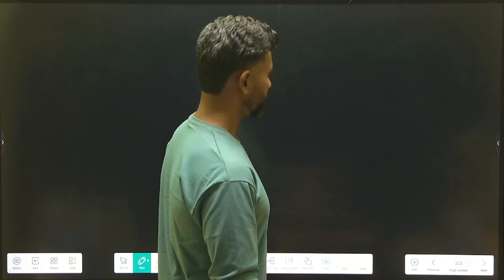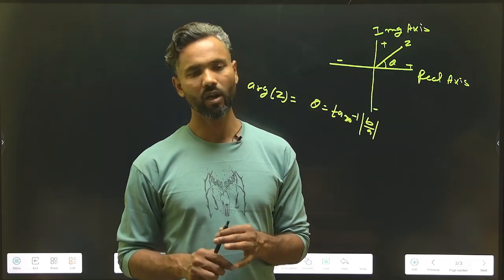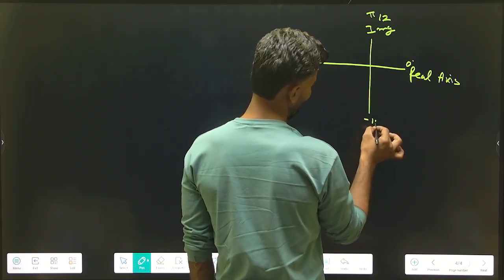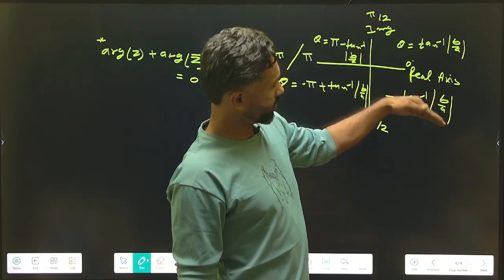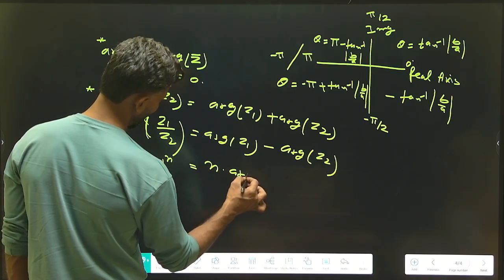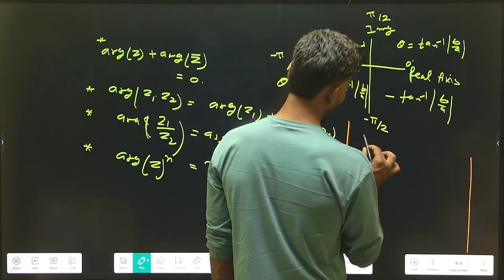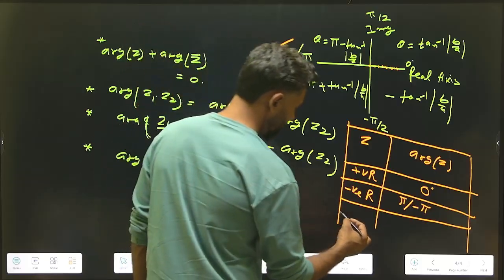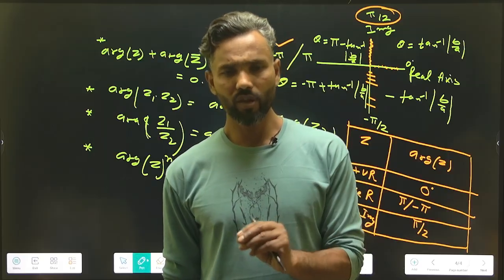Argument of a Complex Number | Properties & Quadrant Rules.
Master the Argument of Complex Numbers in Minutes! 📐
​Understanding the Argument (Amplitude) of a complex number is essential for mastering the polar form and solving geometry-based questions in competitive exams like UPSC CDS 1 2025. In this session, we break down the concept of \theta = \text{arg}(z) from the ground up.
​What you will master in this video:
​🔍 The Concept: Geometrical meaning of the argument in the Argand plane.
​📍 Quadrant Rules: How to find the principal argument in all four quadrants without confusion.
​⚡ The Shortcut Table: A quick reference for \theta vs. \alpha (the acute angle).
​📝 Properties: Rules for \text{arg}(z_1 z_2) and \text{arg}(z_1 / z_2).
​✍️ Solved Examples: Real questions from the CDS 1 2025 Mathematics Paper.